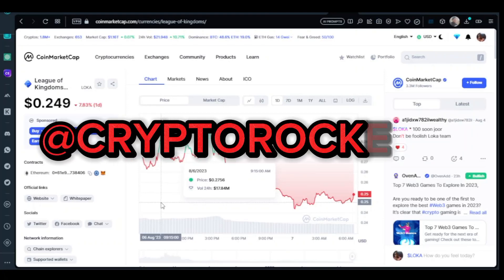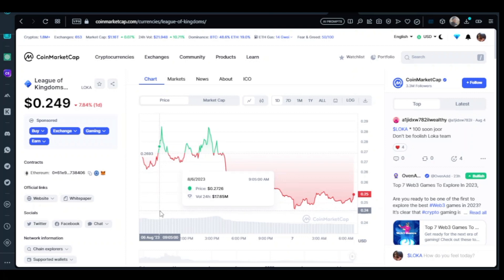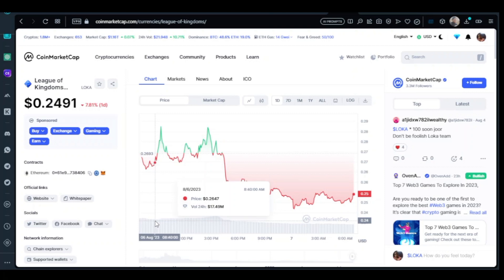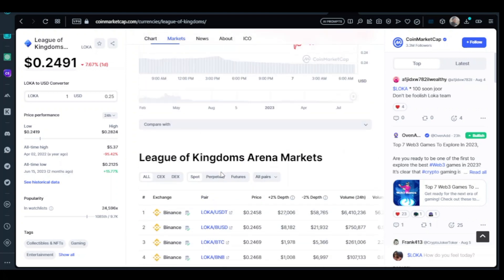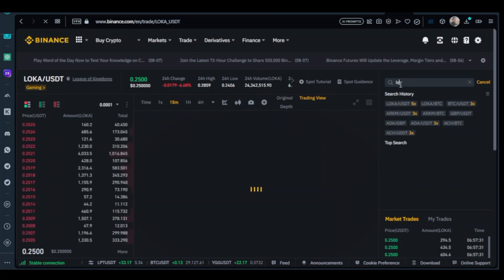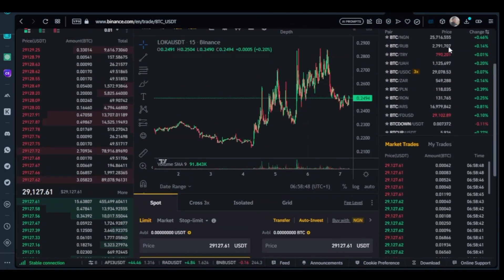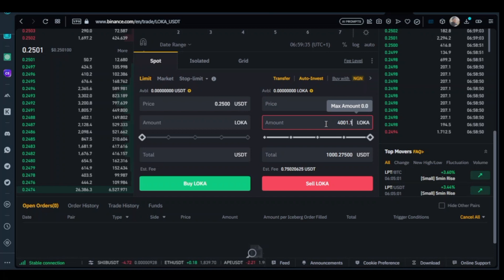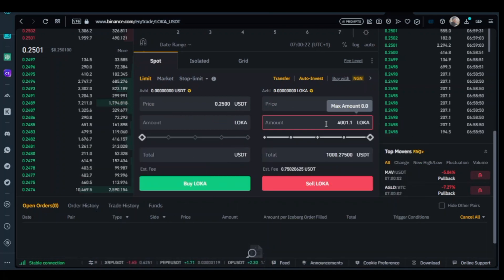Crypto Profit Engine: Mastering Binance Arbitrage Strategy / $500 profit guaranteed for opportunity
Discover a game-changing Binance arbitrage opportunity in this insightful video! 🚀 Learn how to exploit price disparities between different exchanges and maximize your profits. Uncover step-by-step strategies, tips, and tools to identify and execute arbitrage trades effectively. Don't miss out on this chance to elevate your trading game and make the most of market inefficiencies. Watch now and unlock the potential of arbitrage trading on Binance! 📈